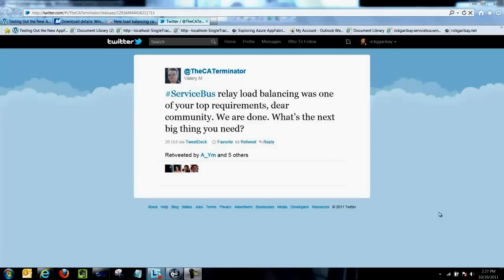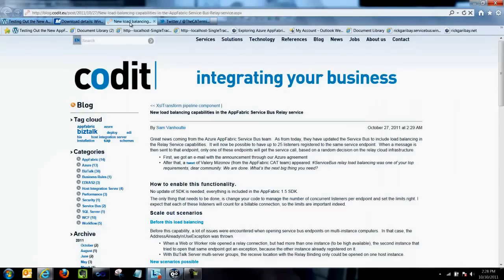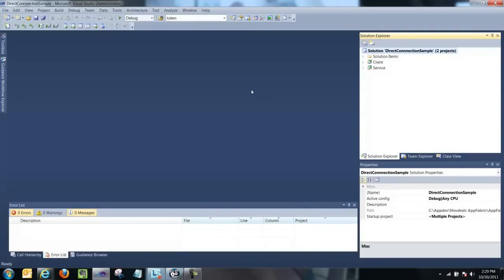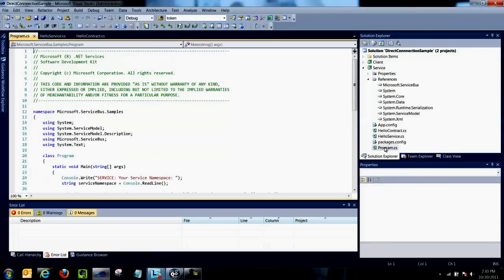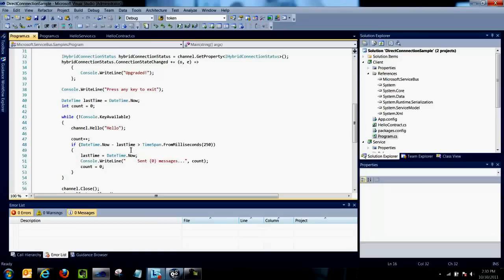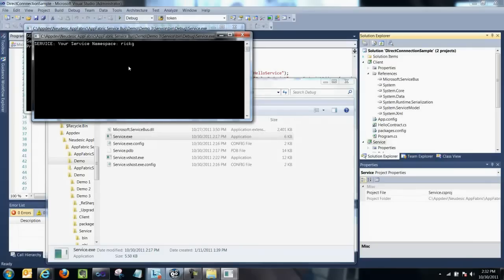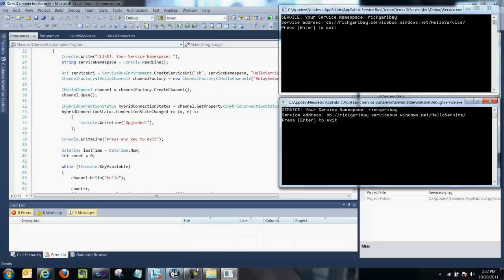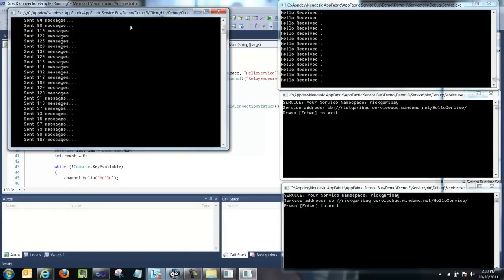Azure Service Bus Relay Load Balancing Demo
Azure Service Bus Relay Load Balancing was released this week, with availability now in the US as well as elsewhere.